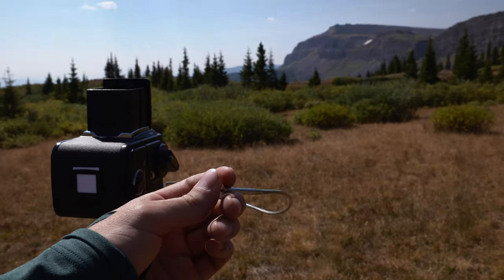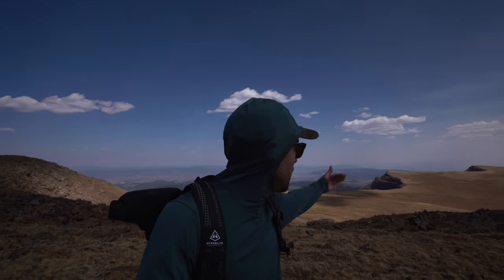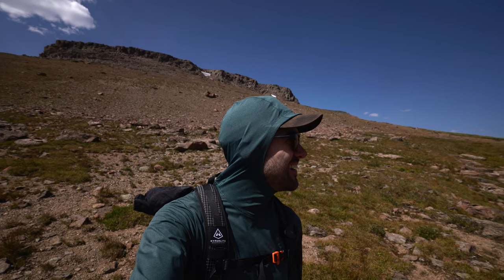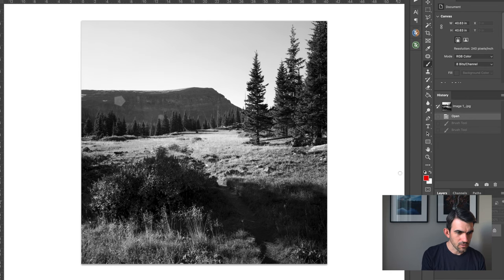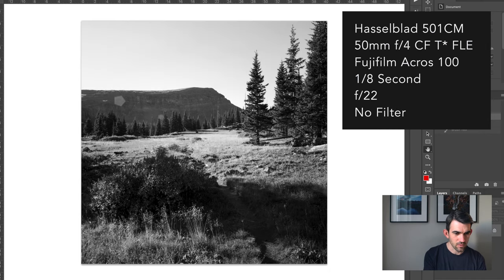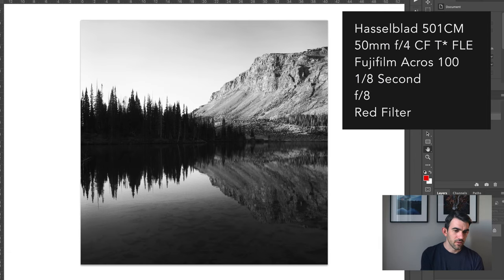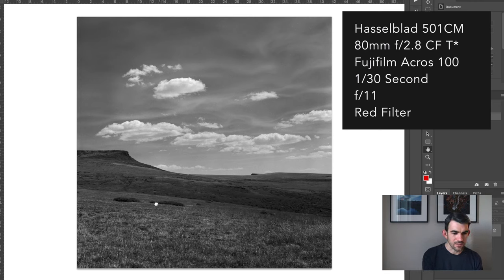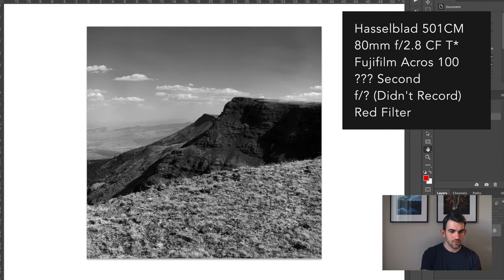Ep 2: Photographing Colorado's Wilderness on Film - Flat Tops Wilderness